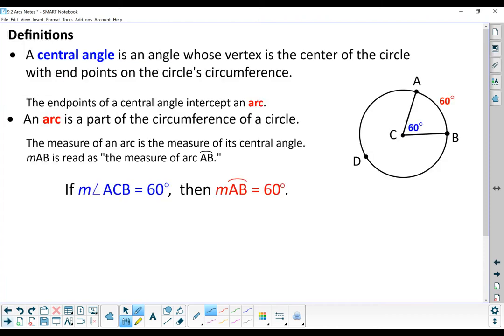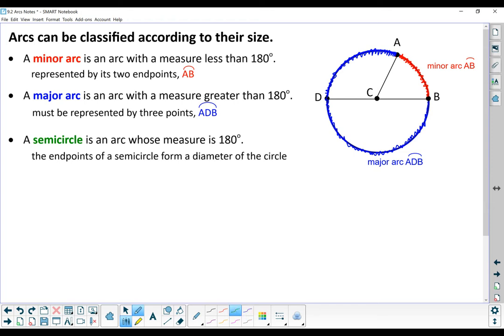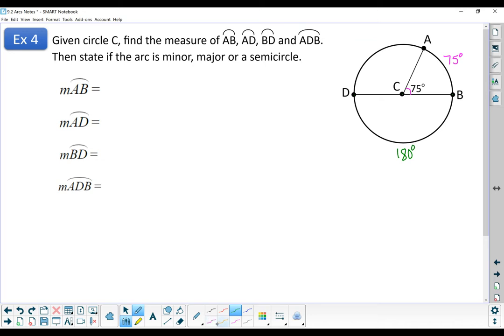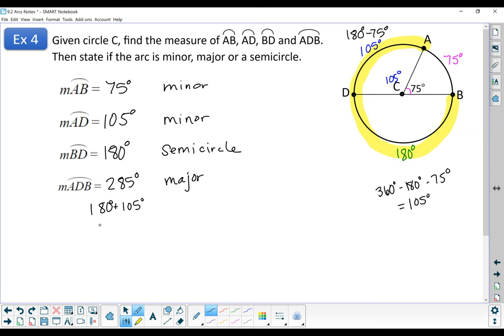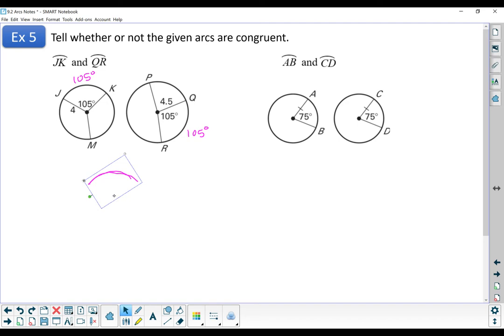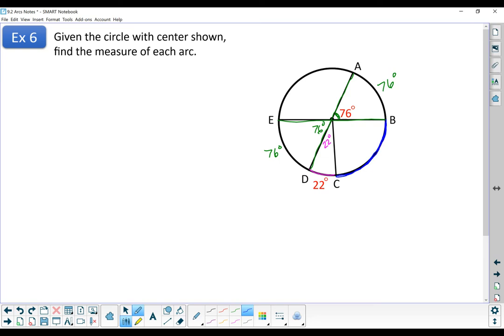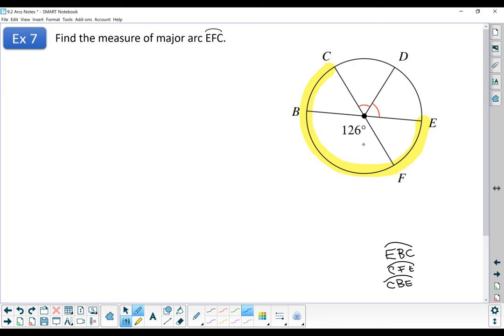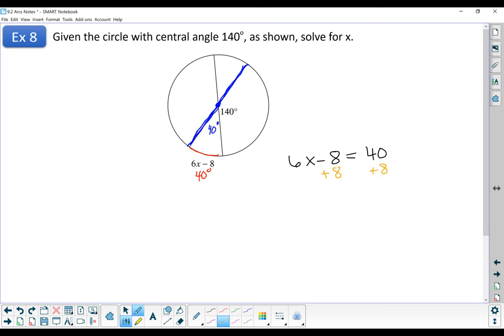Math 2: 9.2 Arc Measure